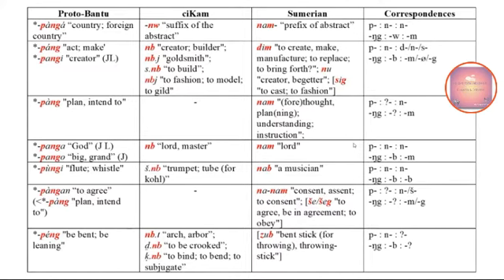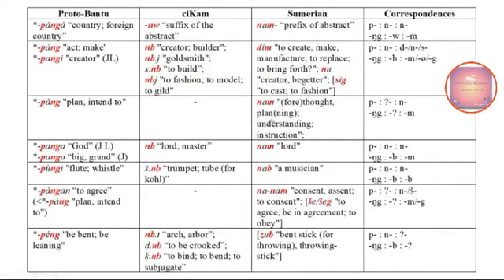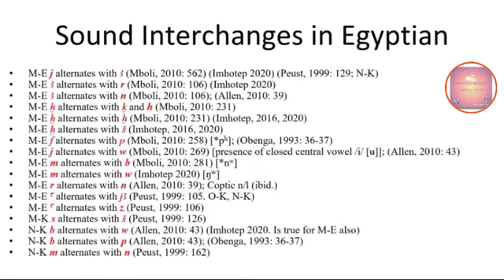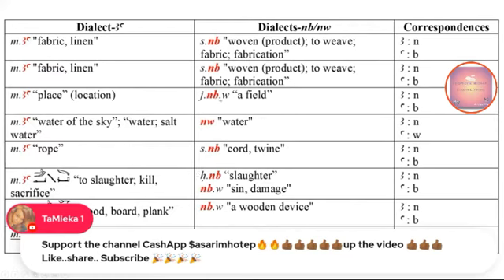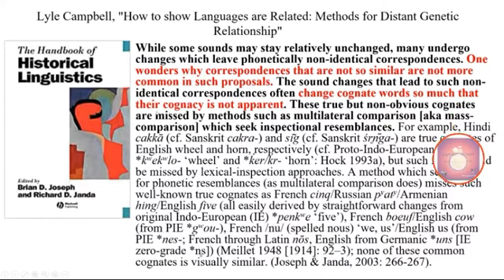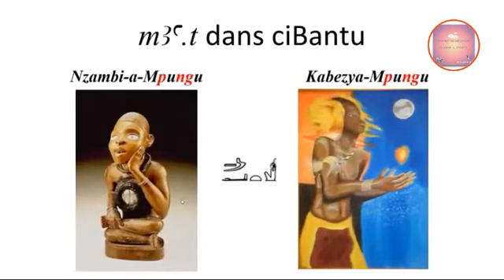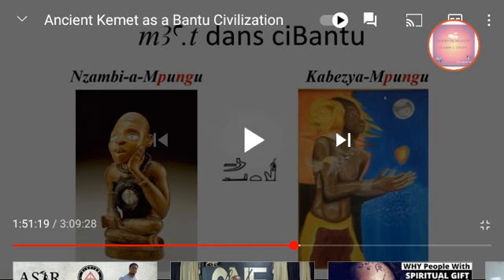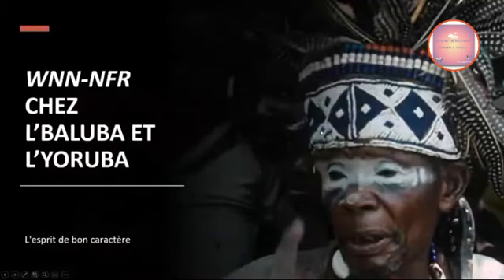Ancient Kemet As A Bantu Civilization: Brother Asar Imhotep (part 3)